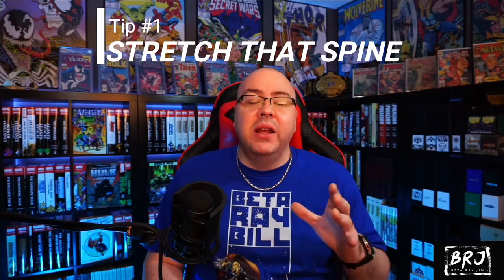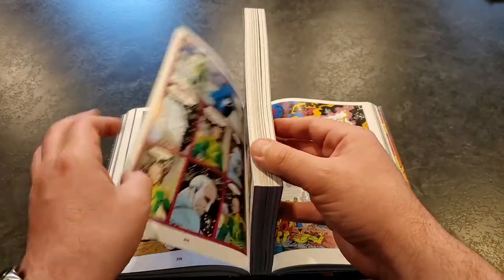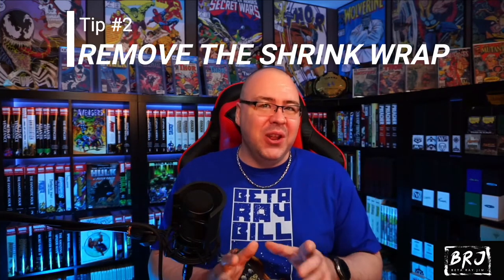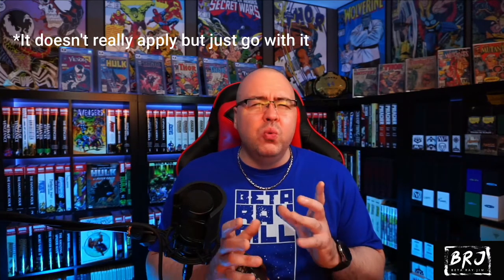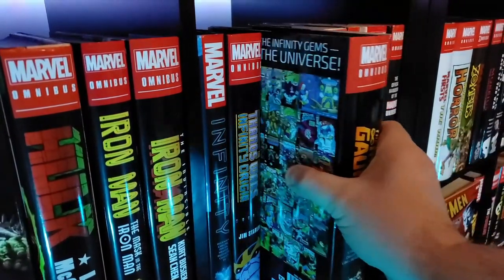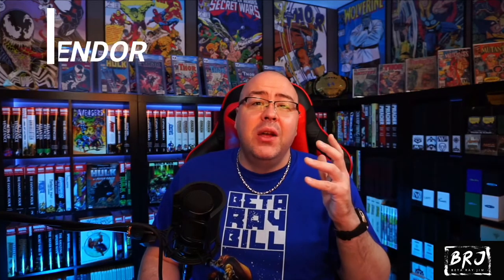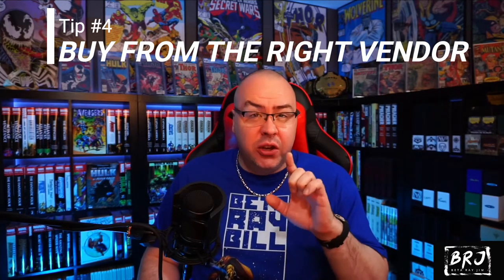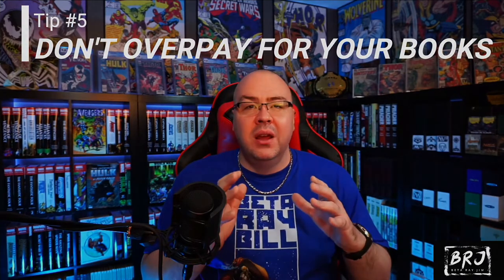TOP 5 OMNIBUS MISTAKES - Tips for Beginning Collectors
Here are the TOP 5 MISTAKES that I made when I started collecting over-sized hardcover collected editions.  Check this video out and hopefully these TOP 5 TIPS will help prevent you from making the same mistakes I did.